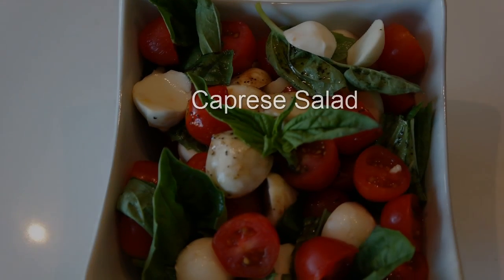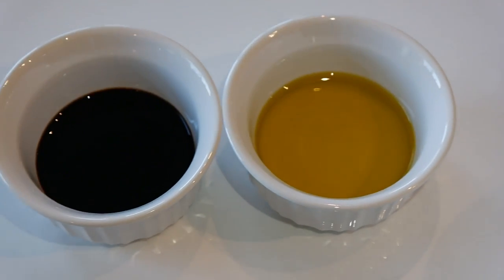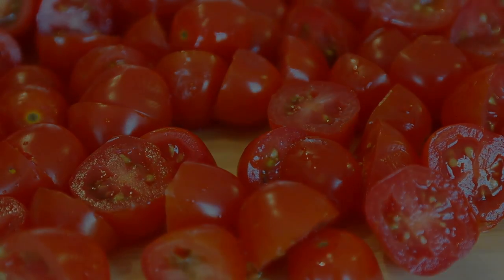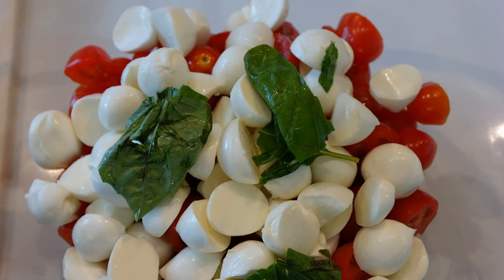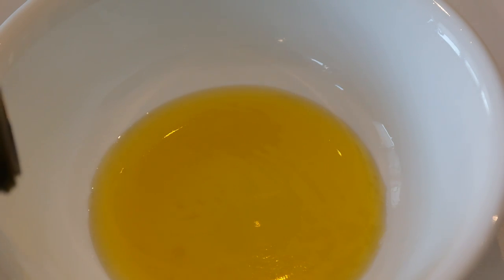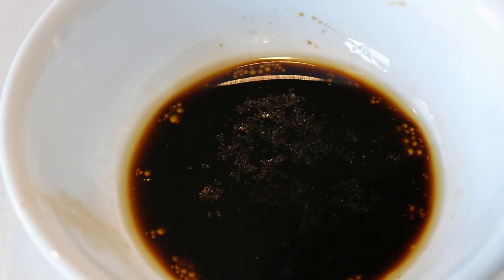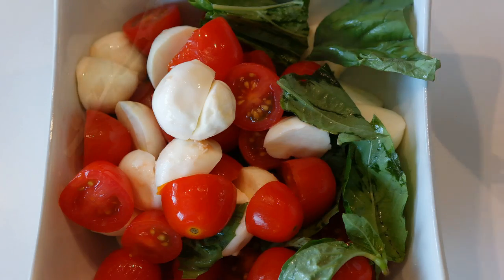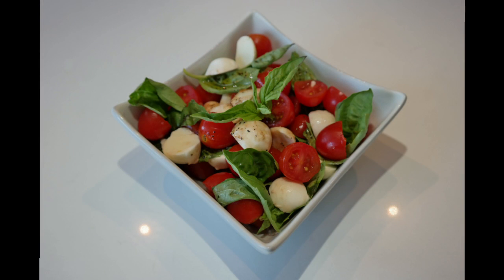Caprese Salad, simple recipe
How to make Caprese salad